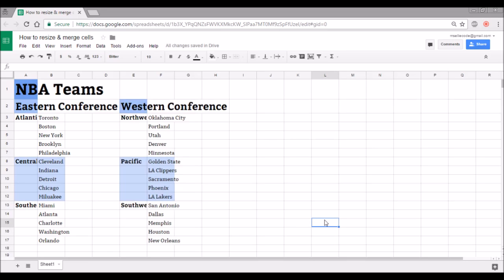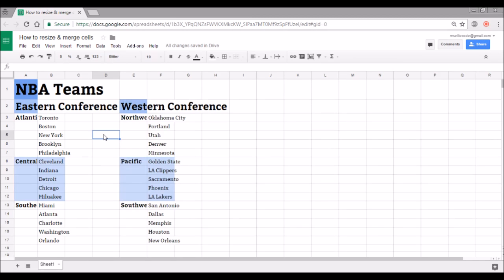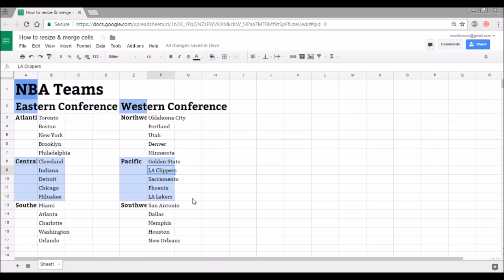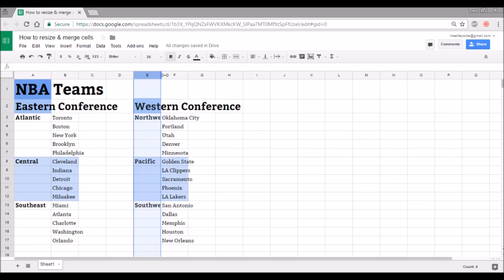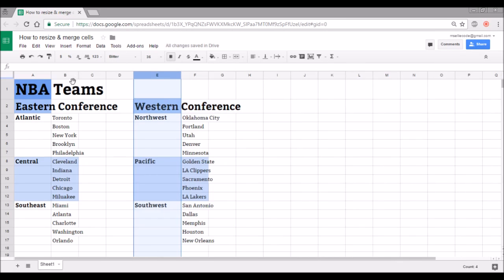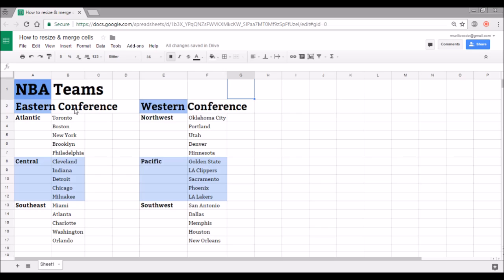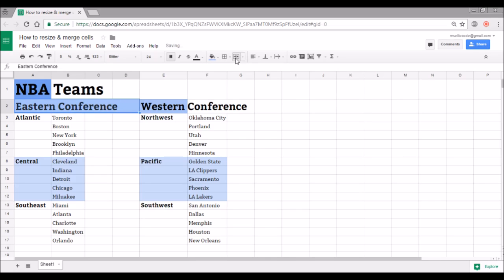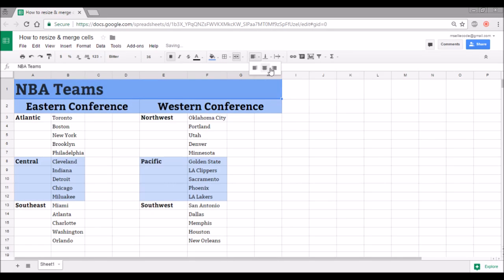Resize & Merge Cells in Google Sheets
A short demonstration on how to resize and merge cells in a Google Sheets spreadsheet document.